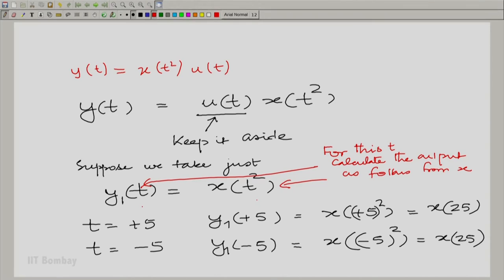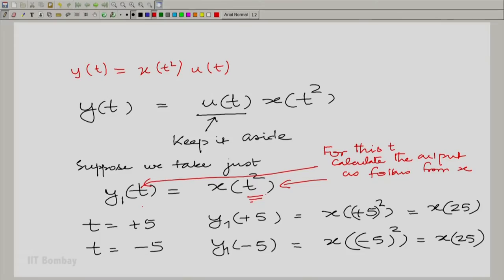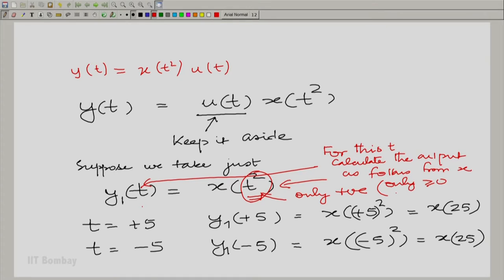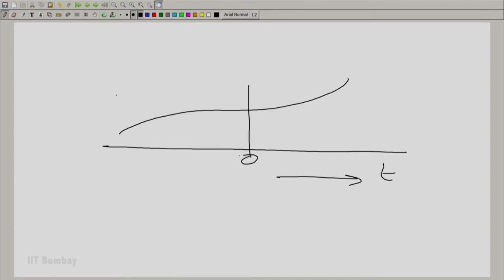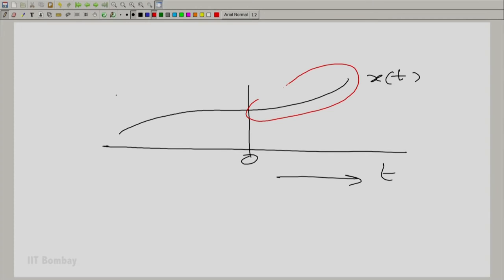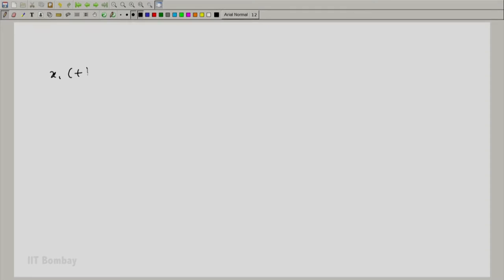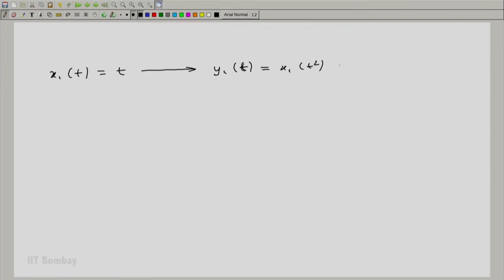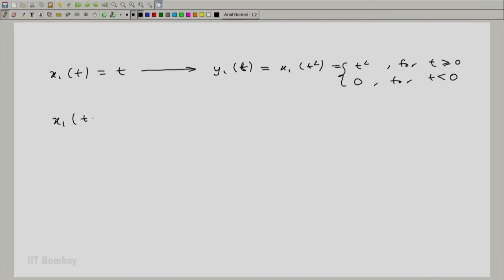EE210x S154A Discussion Session - 7